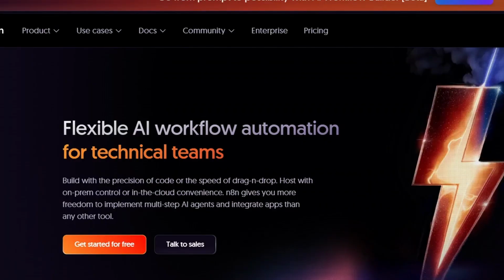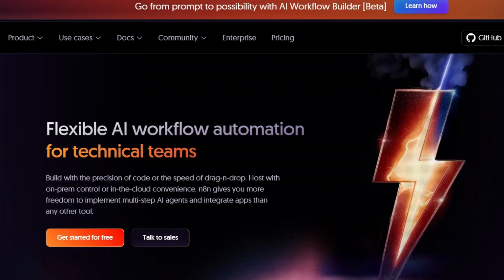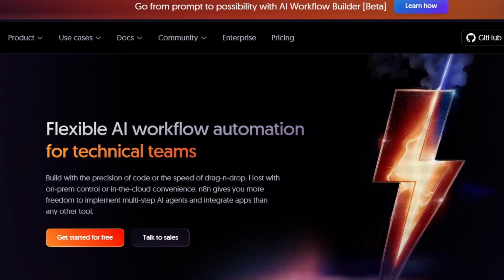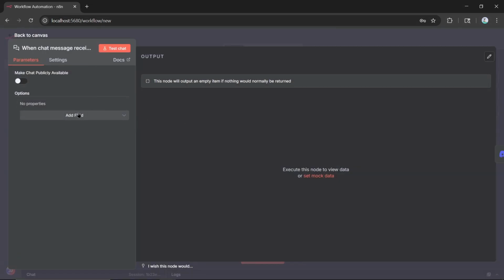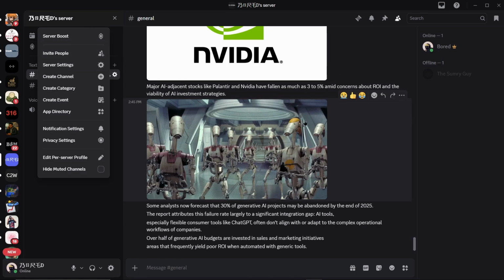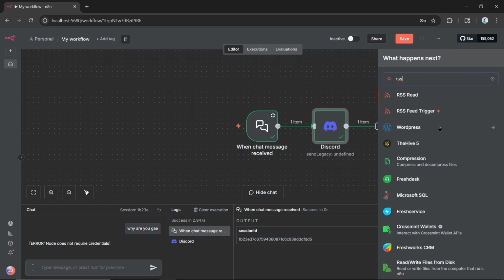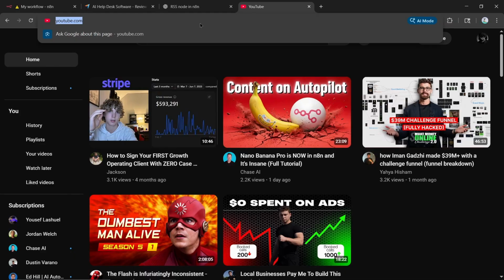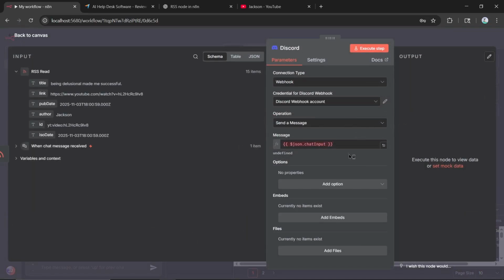Idiot Tries N8N AI Automation For The First Time